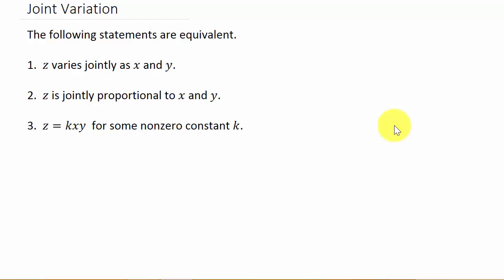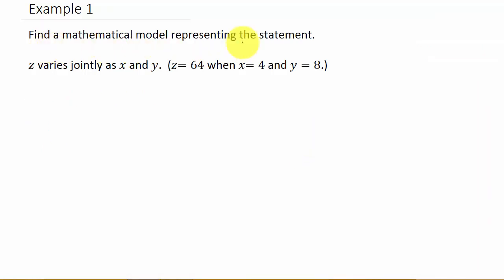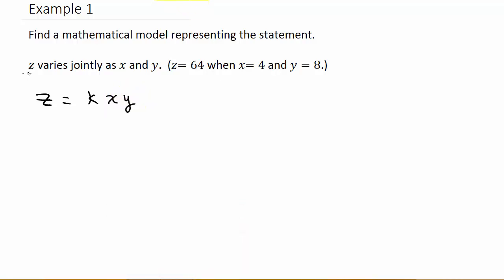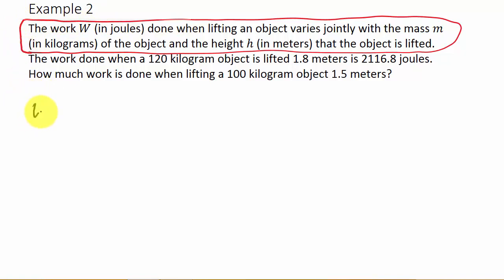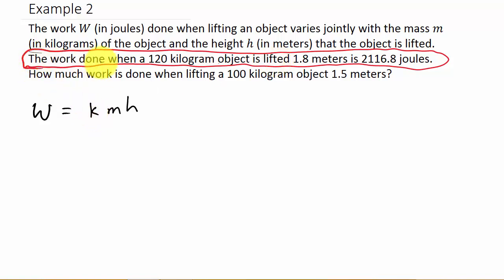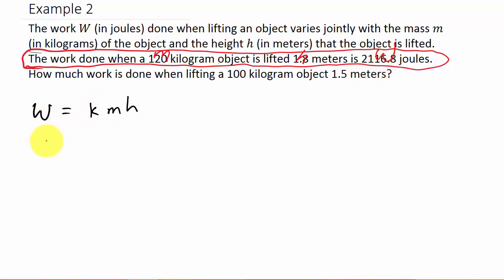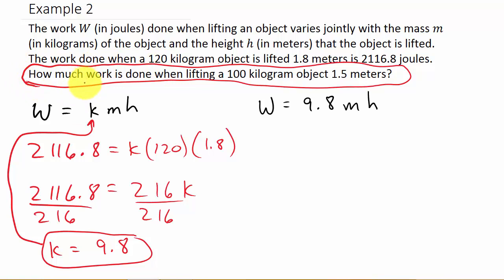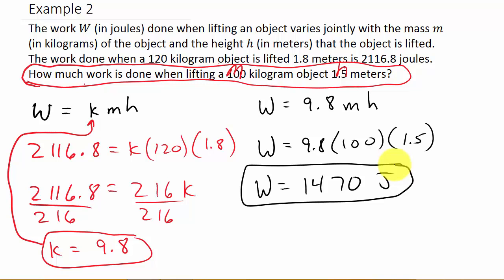Joint Variation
This video shows how to work word problems involving joint variation.